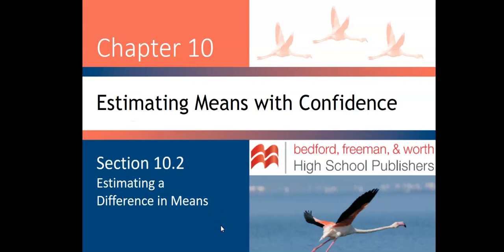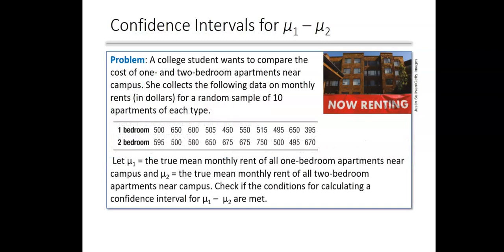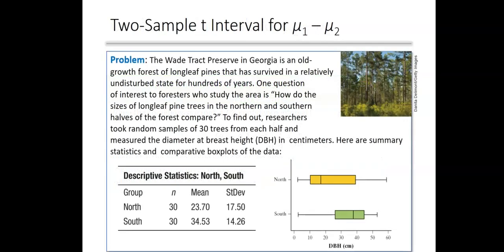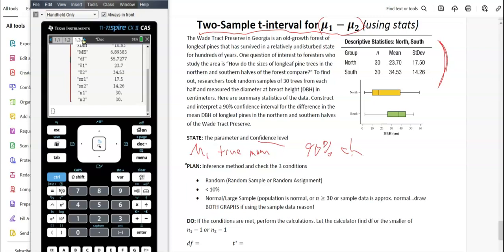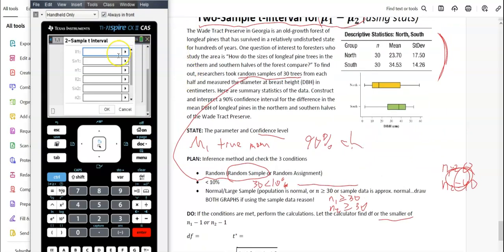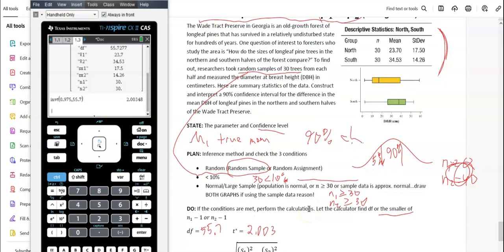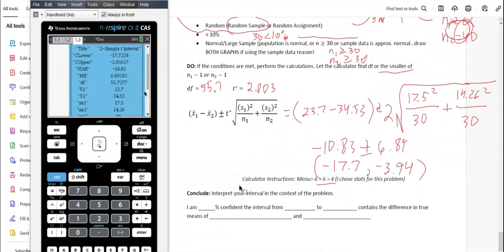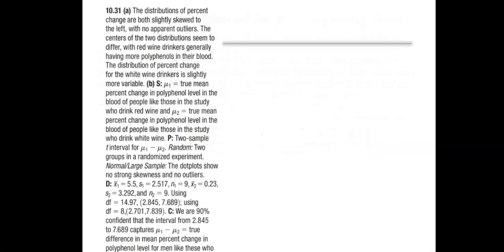APSTAT Lesson 10 2a